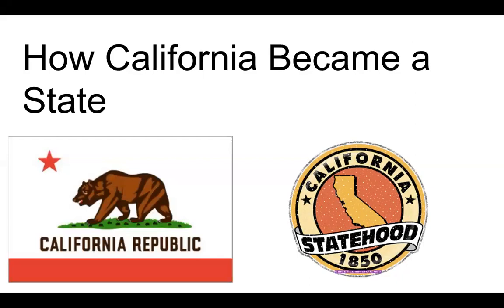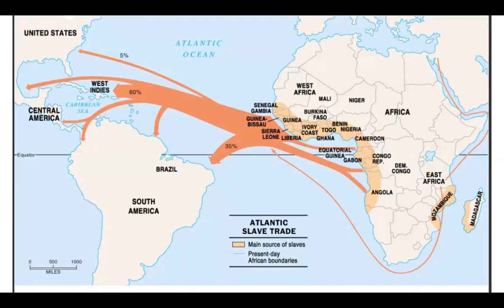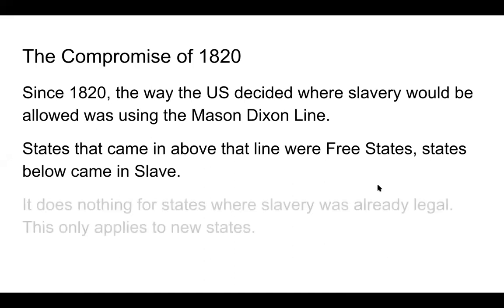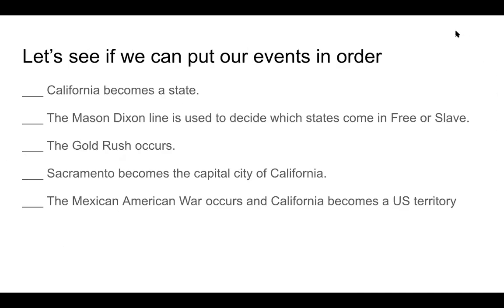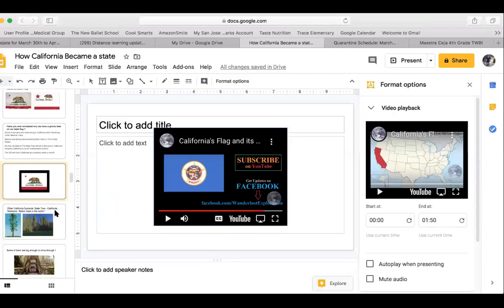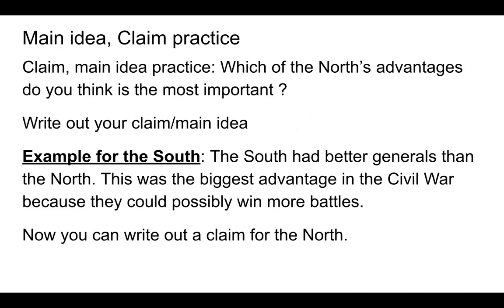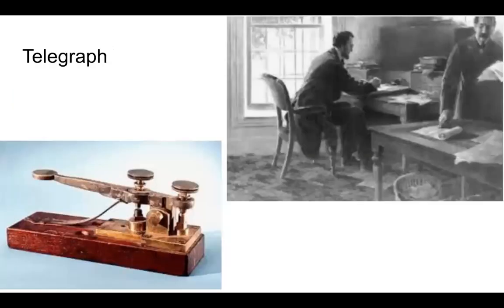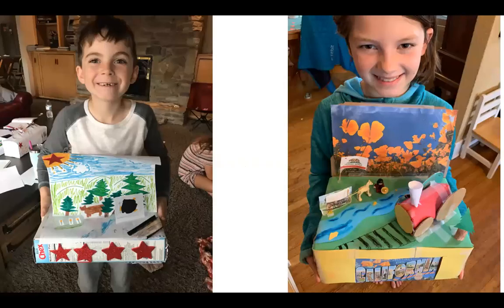California Statehood Lesson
California history lesson on how California becomes a state. Includes information of the Compromise of 1850 and a brief overview of The Civil War.